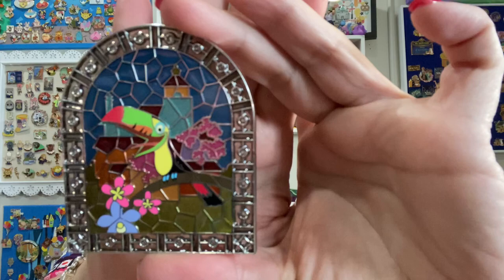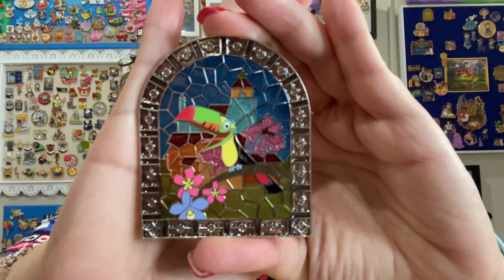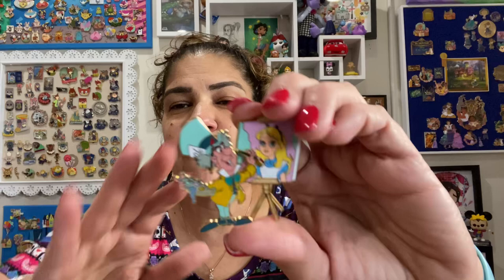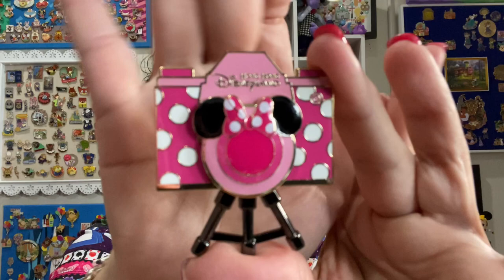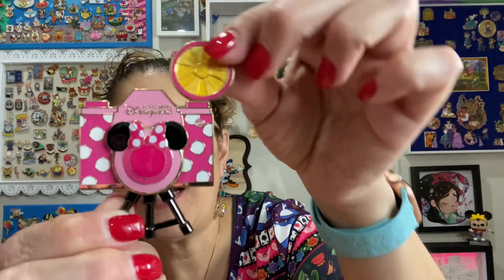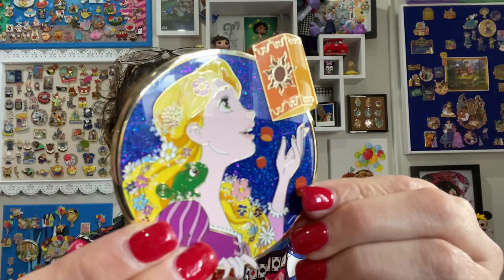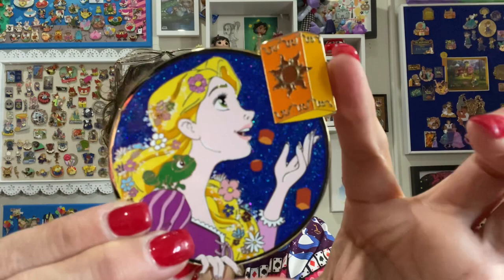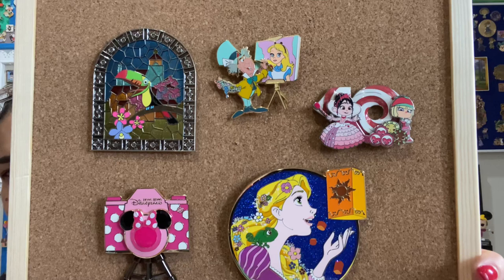My Top Five Disney Pins 2023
“My 5 Favorite Disney pins”

Today I'm showing off my 5 favorite Disney pins along with other YouTube friends.  A big caveat is that these pins are only my favorite as of today! haha.  This was very hard to narrow down to 5,  and if you ask me tomorrow,  the 5 favs may be different.